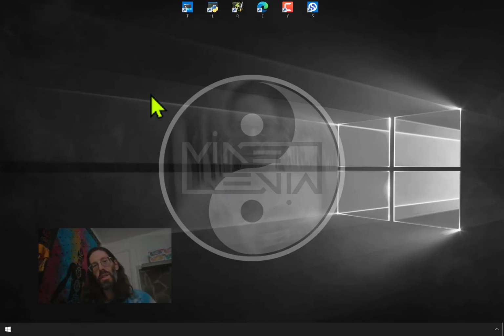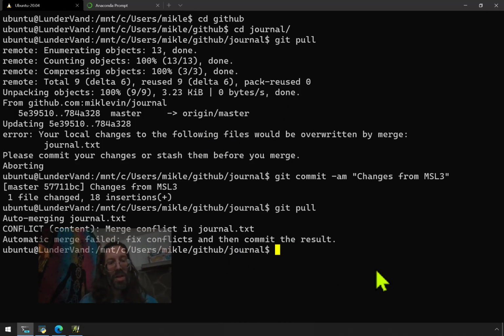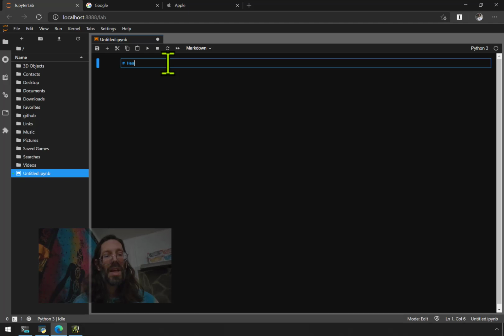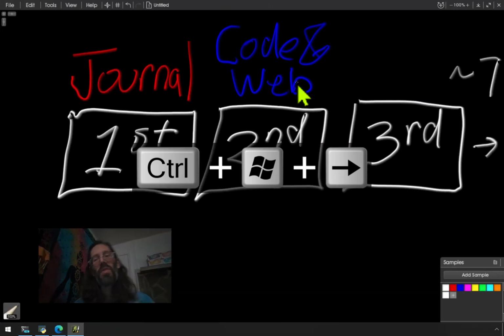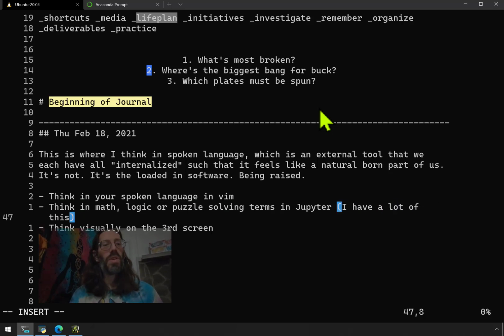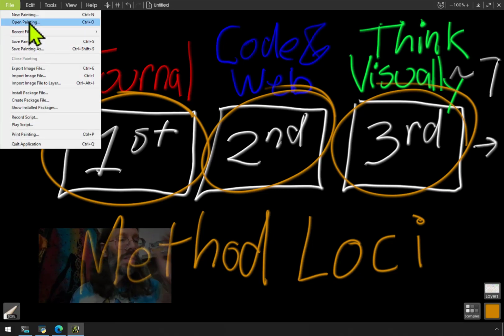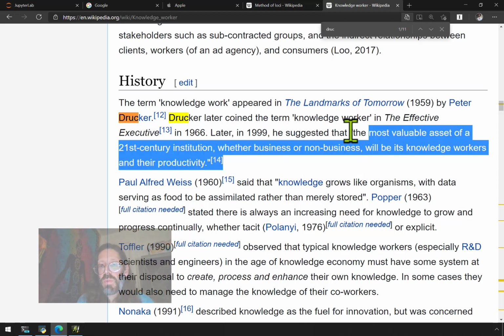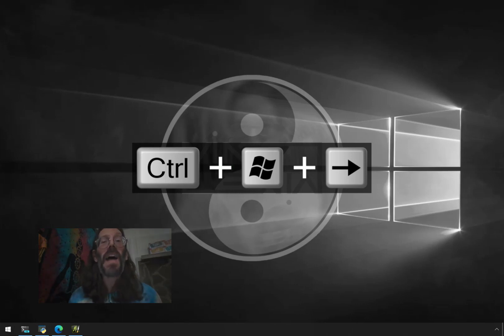Method of Loci and OS Virtual Desktops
Make OS Virtual Desktops your Memory Palace. Form fun new life-improving habits using Virtual Desktops 1, 2 and 3 for the Method of Loci for verbal, logical and visual thinking, respectively. Works on Windows, Mac or Linux.

This is where I think in spoken language, which is an external tool that we each have all "internalized" such that it feels like a natural born part of us.  It's not. It's the loaded in software. Being raised.

- Think in your spoken language in vim
- Think in math, logic or puzzle solving terms in Jupyter (I have a lot of this)
- Think visually on the 3rd screen... sharpen your drawing skill

Being a knowledge worker in 2021... because life

Method of Loci

So my screen recording is saving out from Camtasia and I'm using this time to do a little more journaling. I'm faced with the question of how to get this text from my journal in vim on Ubuntu 20.04 on Windows Subsystem for Linux (WSL 2) into YouTube on the Windows desktop the Edge browser.

It's not so much text yet. I have hard returns to deal with, but I turn off my vim line numbering and use the right-click-to-copy trick. I can Shift+J the lines, but to do that I want paste mode turned on. Also do a save and git commit on your journal before you begin so you can undo it to this point.

There's gotta be an easier way. Maybe copy off the web out of my Github repo?  Too much steps and dependency. What I really want is to highlight all the text the normal vim way and shebang it into a command. Maybe something I do in Python? That'd be cool. Very meta. But for now, the long way.